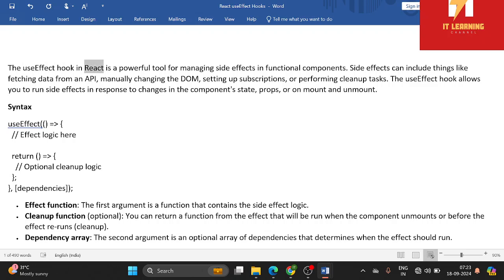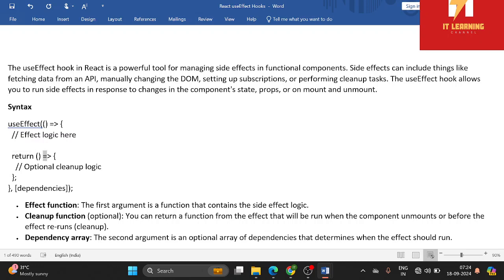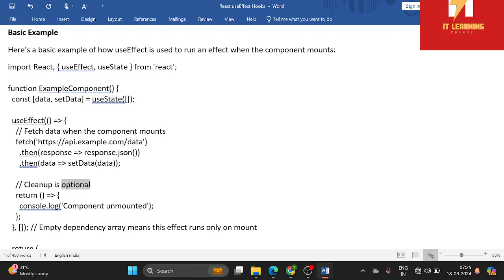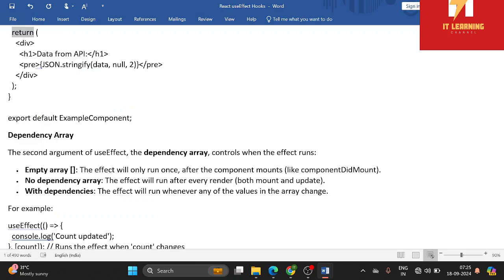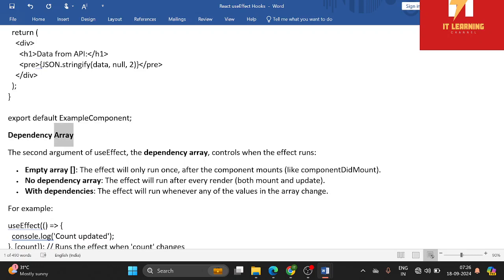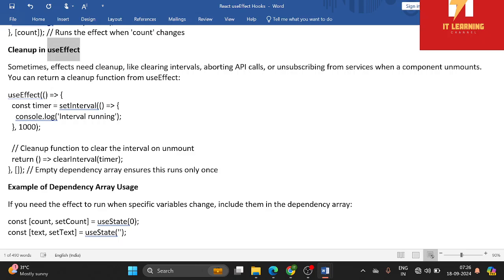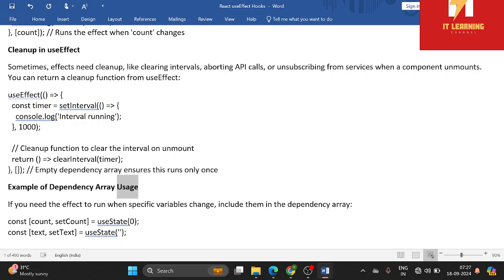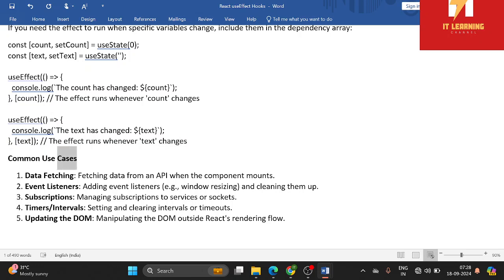What is React use effect Hooks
The Use Effect hook in React is a powerful tool for managing side effects in functional components. Side effects can include things like fetching data from an API, manually changing the DOM, setting up subscriptions, or performing clean up tasks. The use Effect hook allows you to run side effects in response to changes in the component's state, props, or on mount and unmount.